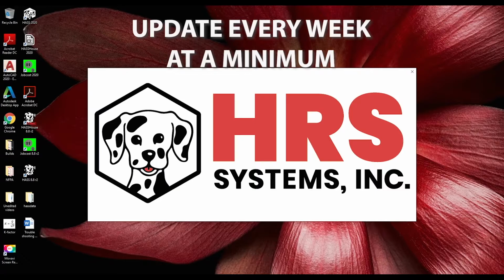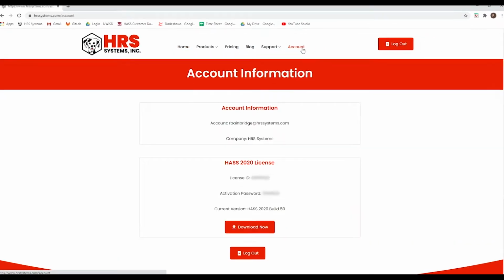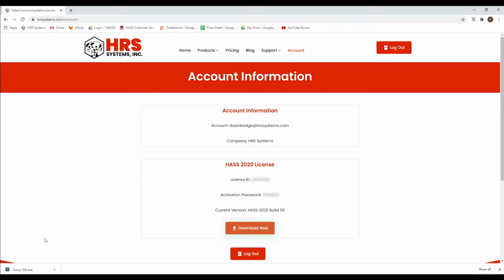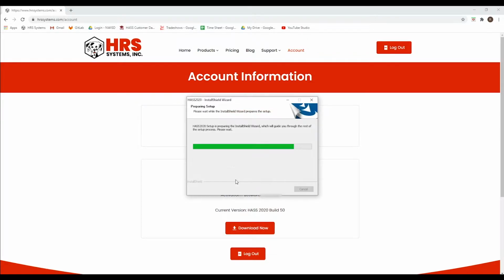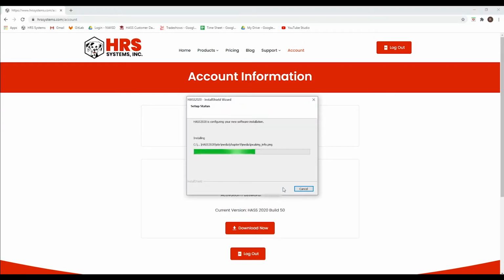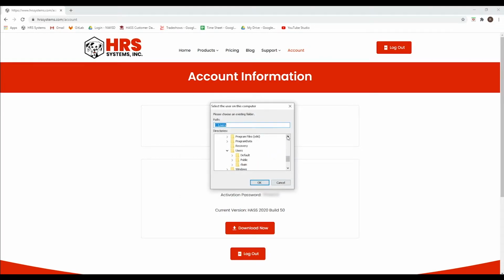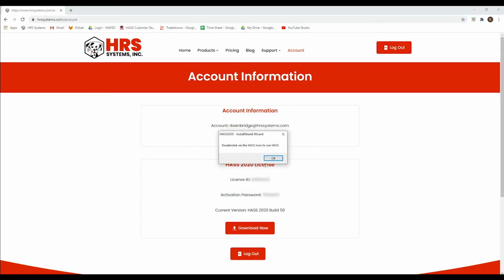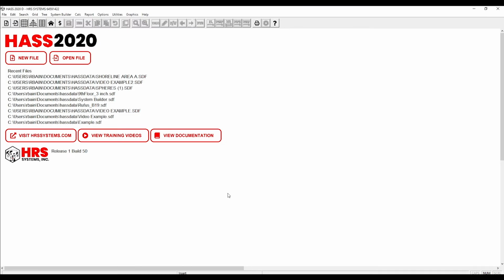How to Update HASS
This video walks users through how to install updates to HASS. Check for updates at least weekly by going to our